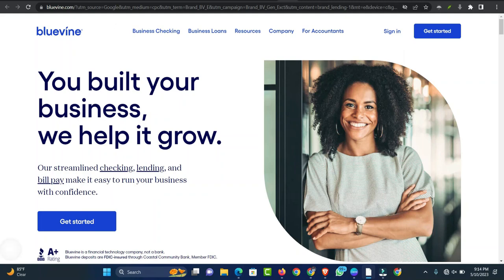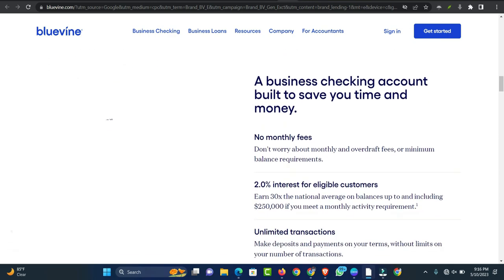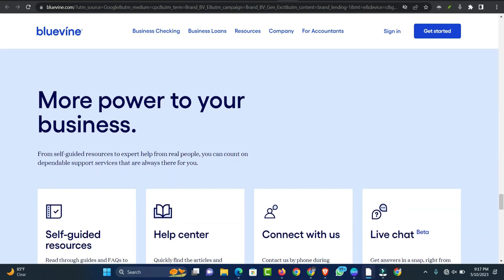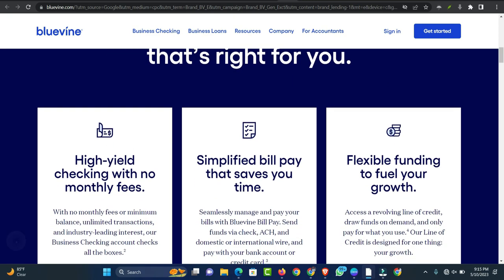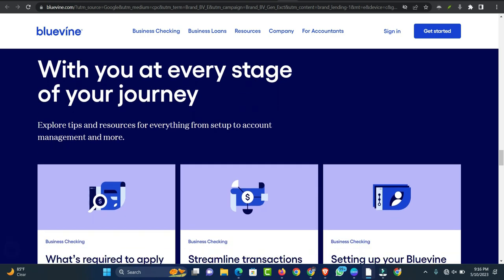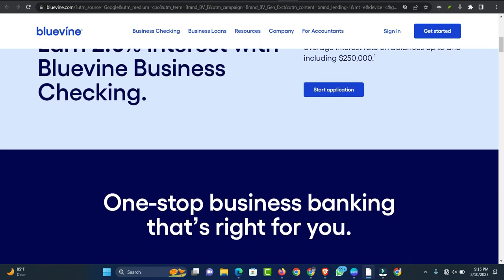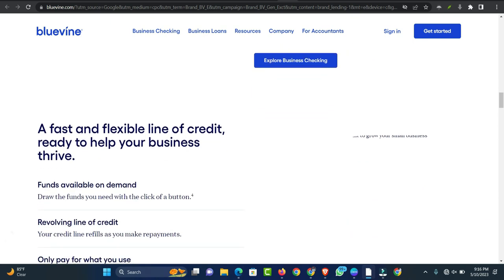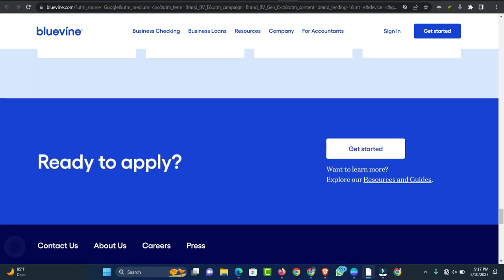Bluevine Business Loan Review 2024: Is This Bank Legit? | Bluevine Business Checking Account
9 YouTube Channel Ideas to Help You Choose Your Own

✅IGNORE THIS
Related Search: